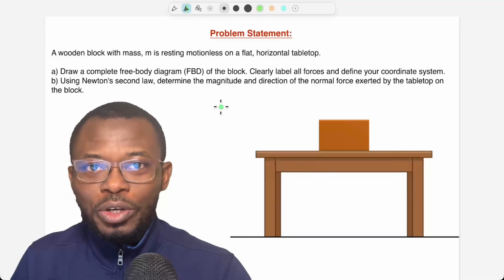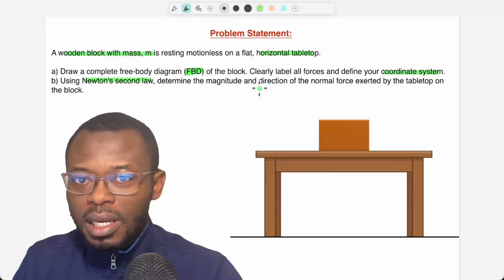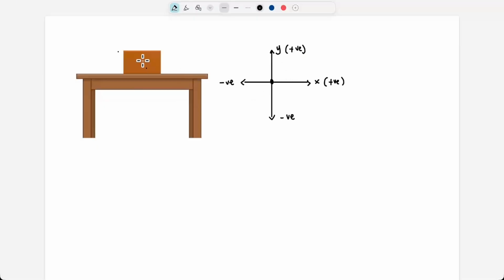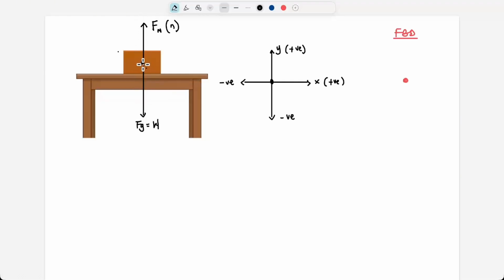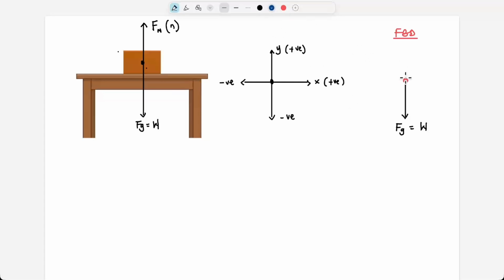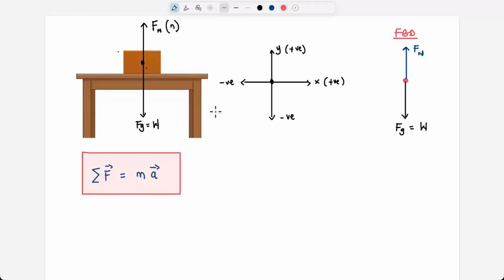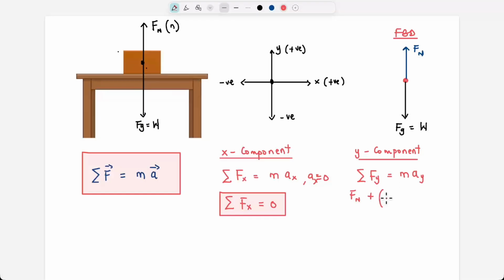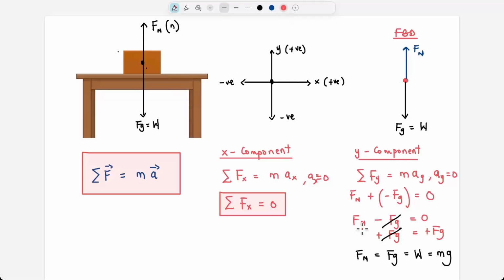How to Solve Newton’s 2nd Law | AP Physics 1 Problem Walkthrough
In this physics video, I (Aswad) walk you through how to draw a free-body diagram for a wooden block resting on a flat surface. We determine the weight and the normal force acting on the block and apply newton's 2nd law to analyze the forces and find the equations of motion. This foundational idea is essential for solving many problems involving forces and motion in introductory physics.

0:00 - Intro - Free-Body Diagram Challenge Day 1
1:09 - Analyzing the Problem & Choosing a Coordinate System
2:40 - Drawing the Free-Body Diagram for the Block
6:18 - Understanding Newton's Second Law
6:47 - Finding X-component Forces
7:27 - Finding Y-Component Force
10:06 - See you later!

Creating physics tutorials takes time, energy, and a lot of problem-solving.

Thank you for supporting physics education!